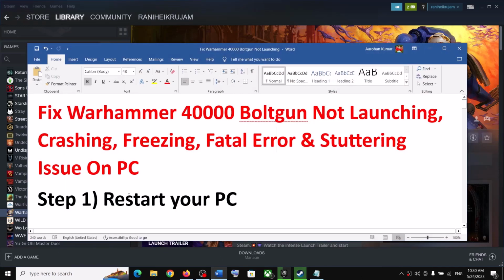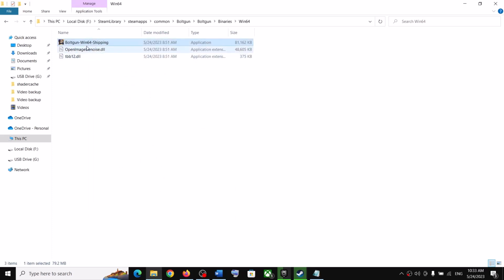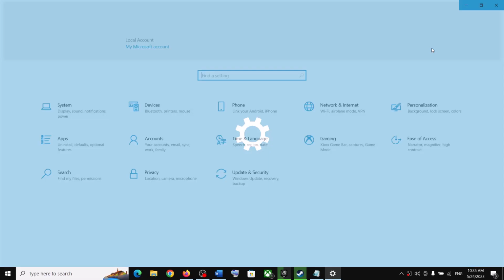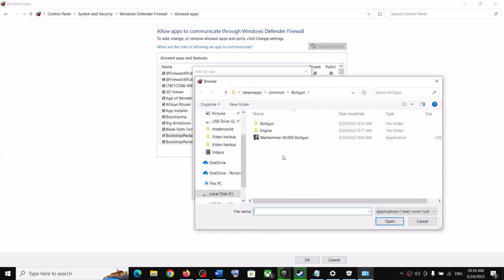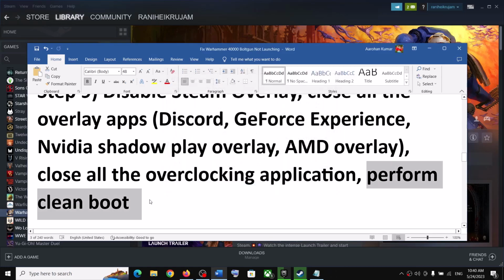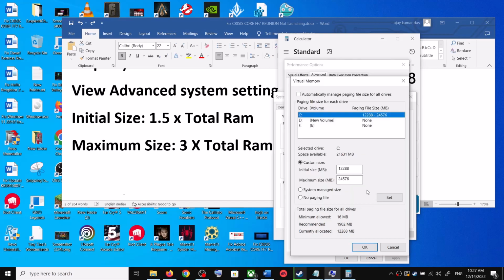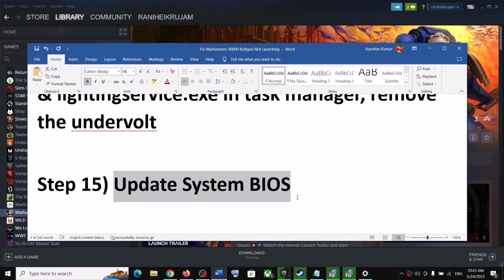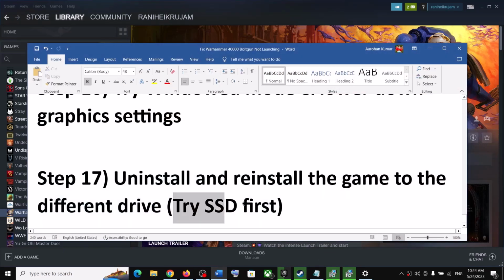Fix Warhammer 40000 Boltgun Not Launching, Crashing, Freezing, Fatal Error & Stuttering Issue On PC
Fix Warhammer 40000 Boltgun Crash,Fatal & Unreal Engine UE4 Error, crash to desktop (CTD),crash on startup, freeze & Black Screen on PC,Fix Warhammer 40000 Boltgun won't start,Fix Warhammer 40000 Boltgun black screen,Fix Warhammer 40000 Boltgun crashes,Fix Warhammer 40000 Boltgun does not start,Fix Warhammer 40000 Boltgun Crash to desktop,Fix Warhammer 40000 Boltgun closing at launch,Fix Warhammer 40000 Boltgun Game Freezing
Step 2) Rename OpenXR Folder
Step 9) Disable Steam Overlay, close all the overlay apps (Discord, GeForce Experience, Nvidia shadow play overlay, AMD overlay), close all the overclocking application, perform clean boot
Step 11) Increase the Virtual Memory:
Step 14) Disconnect multiple monitors, unplug all the USB devices, Logitech wheel, joystick, Razer Tartarus gamepad, vjoy, turn off Razer Synapse (razor lighting effects) and MSI Dragon Center, corsair software, end nahimic services & lightingservice.exe in task manager, remove the undervolt